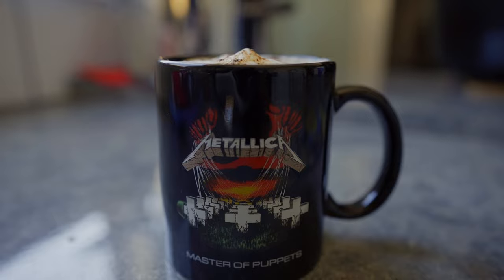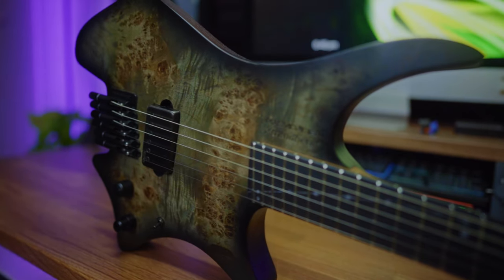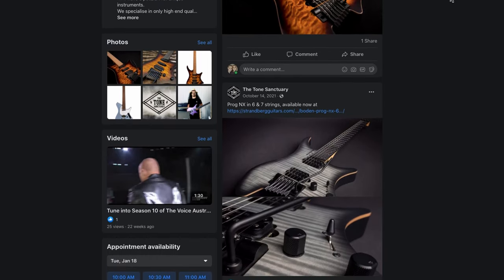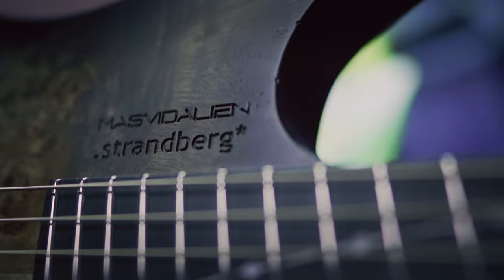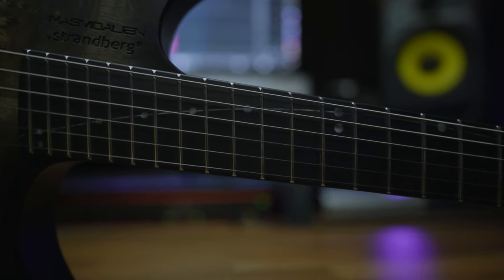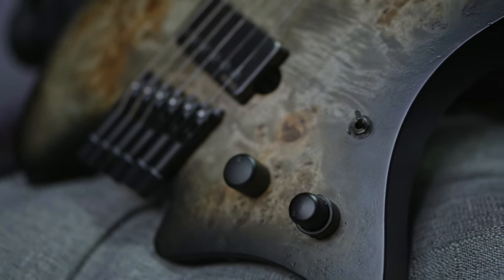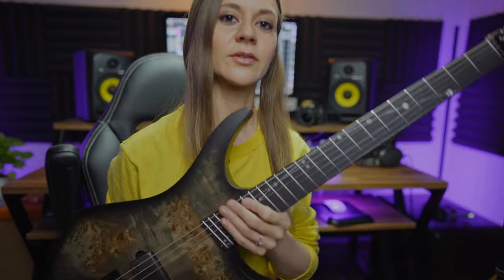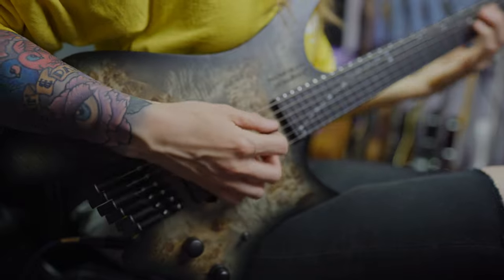New Guitar Day ..again!!! .strandberg* paul masvidal signature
You know when you just need another guitar even tho you just bought one?